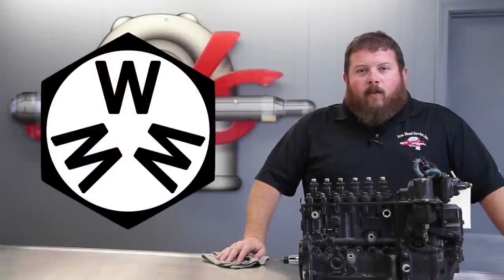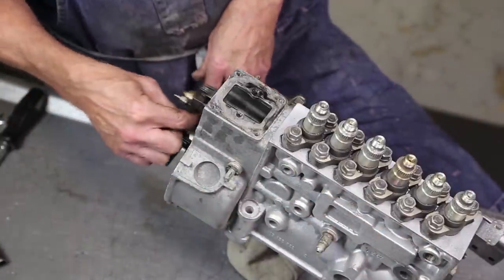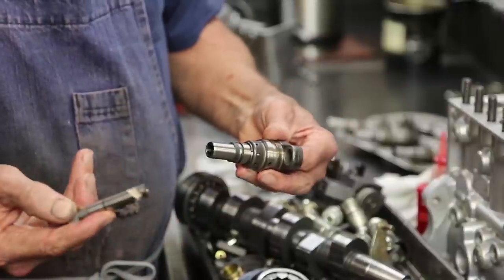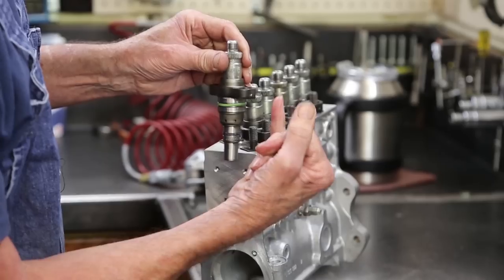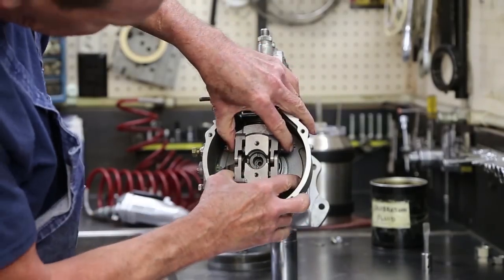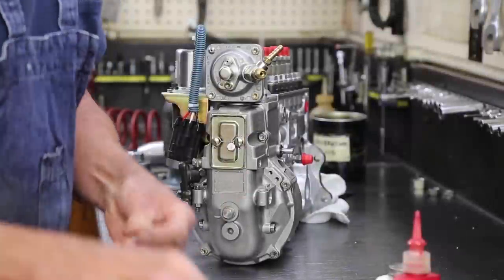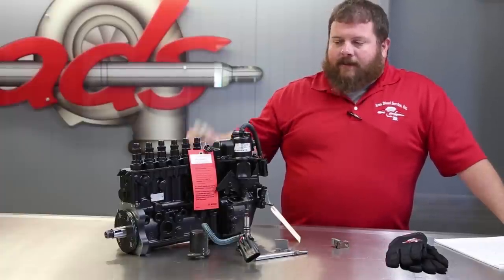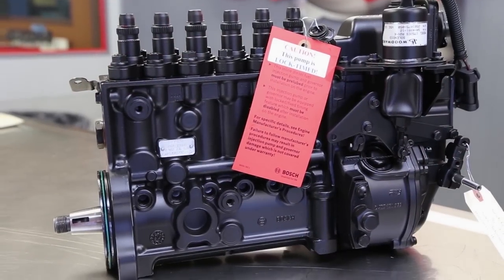IN UNDER 1 HR! Bosch P7100 Rebuild 4 MINT 5.9L 1995 Dodge Ram x @WatchWesWork Unicorns are Real!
It was difficult with this project/process to attempt to make a short and sweet summary video, considering the total rebuild procedure of an inline pump can take 12+ hours – but here is the under one hour version!

There is still A LOT of information in this 52-minute cut of this P7100 rebuild video - but if you are up for almost (3X) three hours of the process - you can watch the FULL FEATURE

Area Diesel Service Inc has partnered up again with @WatchWesWork for a rebuild for a rare beast – a mint condition 1995 Dodge 2500 4WD with the famous 5.9L Cummins 12-valve engine. This unicorn has been well-maintained and after Wes was able to do some repairs in his shop, an intermittent issue arose that pointed to an issue with the P7100 Bosch inline pump.

That is where ADS stepped in with our team of diesel experts, and 40-year inline pump expert, Gary Dahler, to investigate the issue and remanufacture the P7100 Bosch pump to better-than-ever status!

ADS experts guide us through the highly-detailed process, a process from start to finish normally takes up to twelve hours + to complete! Follow along through this full-length meticulous process of assessment, disassembly, external clean up, blasting, internal parts cleanup, diagnosis, parts replacement, reassembly, Bosch test stand test and calibration, final touches and good-as-new review!

*Any and all costs/pricing mentioned in this video are general assumptions regarding this specific project or projects very close in time, labor, and parts cost for this present time. All our work is priced case-by-case, and we offer quotes to assist in getting our customers the best and most accurate cost for the job.

Do you have a pump or set of injectors in need of repair or rebuild and want to send it to our experts? Get in contact with us and mention our YouTube channel / Watch Wes Work for some ADS swag and we will cover the shipping - please reach out to us for more details.

To contact Area Diesel Service:
and utilize our CHAT NOW feature!